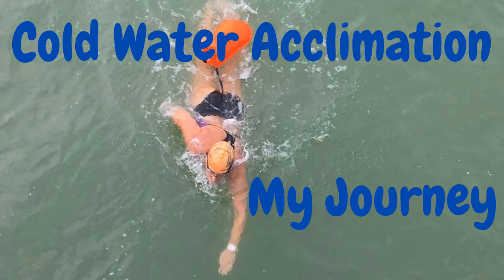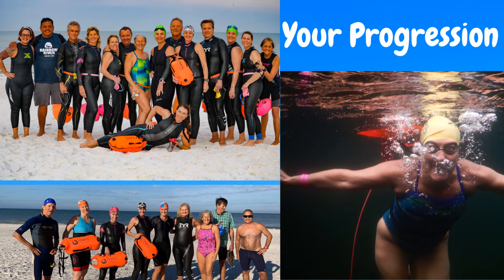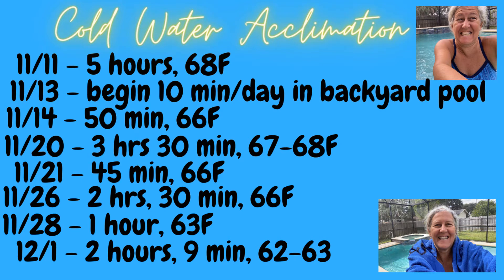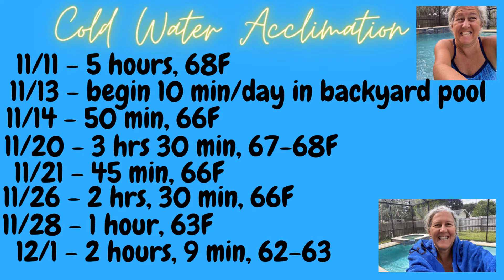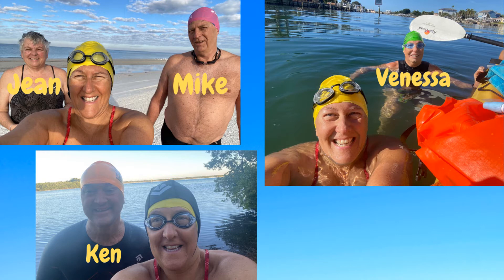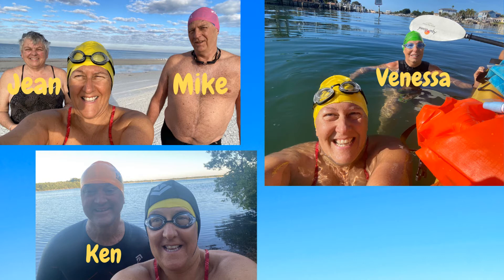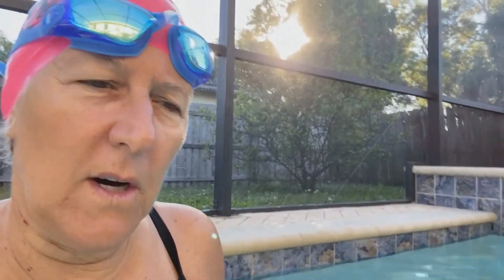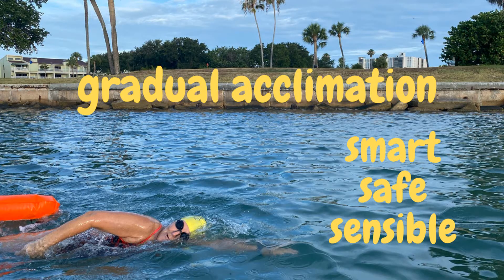COLD WATER OPEN WATER SWIMMING / My Journey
What's it like to swim in the cold open water? Why bother? How can you do it safely?
  In this video, I talk about my progression to cold water swimming. It's important to have goals and gradually acclimate to the cold water.
  Hypothermia is real, can be dangerous and can sneak up on you.
 My journey is still ongoing. In this video I share how I've been adjusting to the cold water for a month. Happy Swimming!